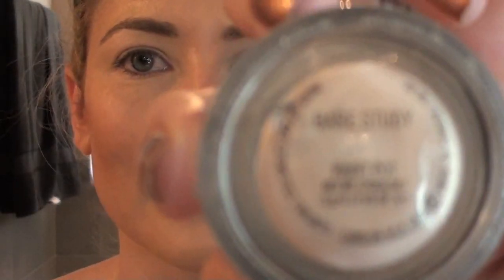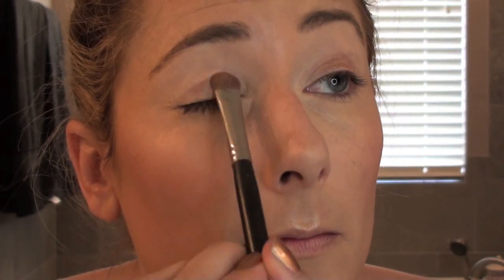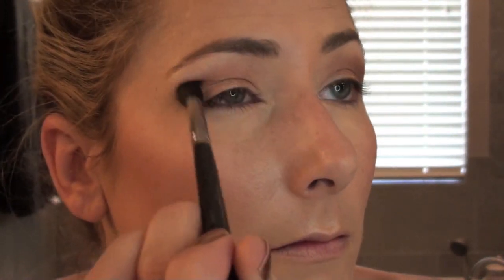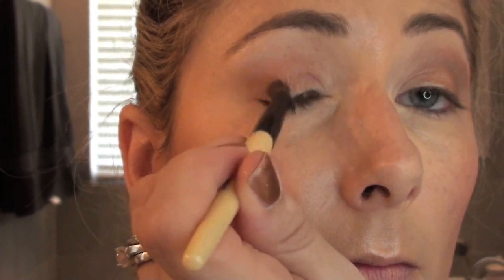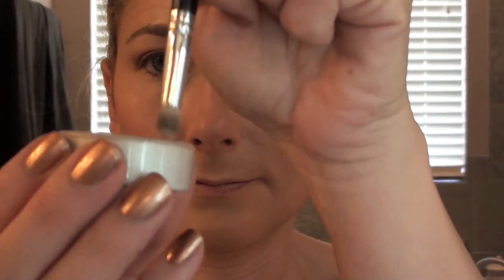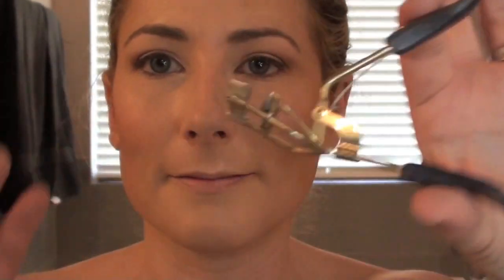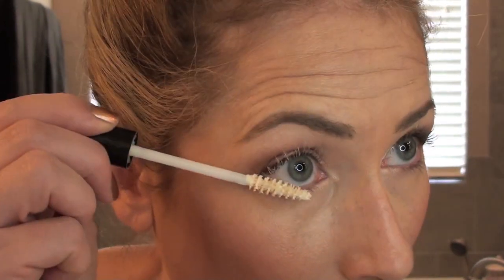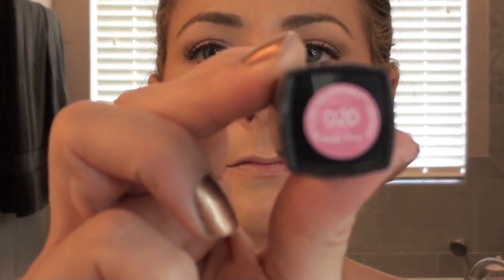Victoria Secret Between the Sheets Tutorial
Everything is mentioned in the video, but here's what I used:

Victoria's Secret went and changed the name on me! They now call it "brown" and you can see it here:

Eyes: VS Between the Sheets eyeshadow, Stila Kitten, WnW Brulee, MAC Paint Pot in Bare Study, UDPP in Eden

Lips: Revlon Colorburst Lipstick in Baby Pink, NARS lip gloss in Turkish Delight

Face: Bourjois Healthy Mix Foundation in #52, UD Concealer stick in NSA, Garnier Anti-Dark Circle Roller ball, NYX HD concealer, Benefit Girl Meets Pearl highlighter, Tarte Bronzer in Park Avenue Princess, NYX Blush in Angel, Benefit Matterial Girl setting powder

Nails: Revlon Copper Penny